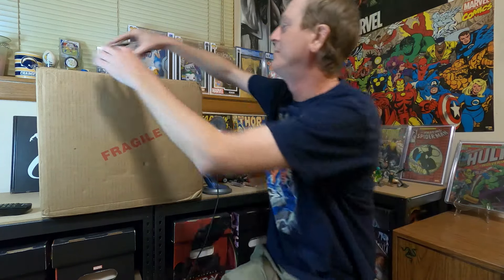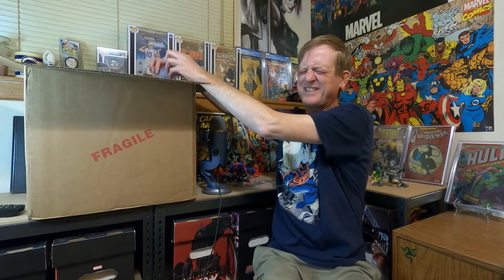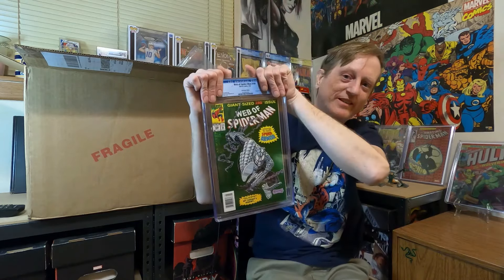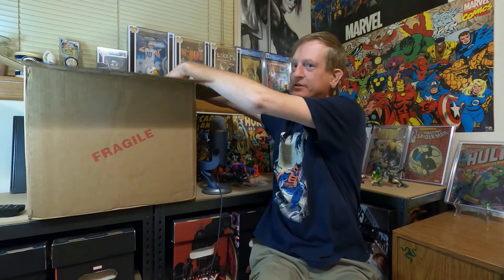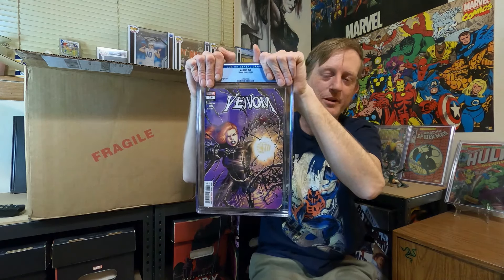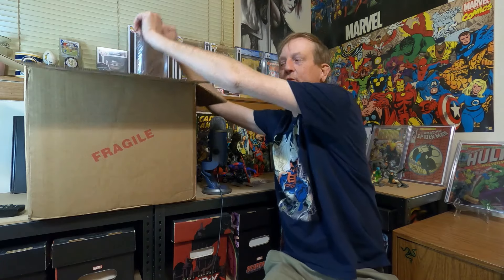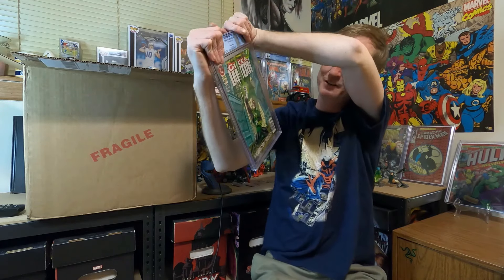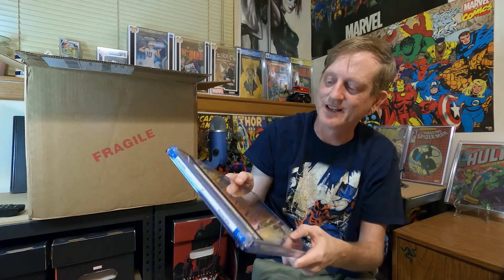CGC Unboxing 25 Books!! Even More NEWSSTANDS!!